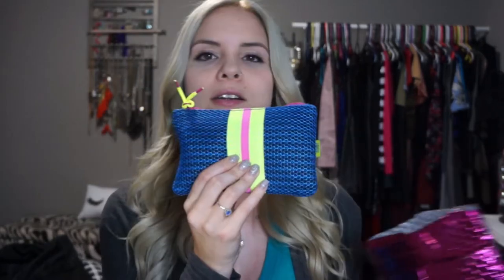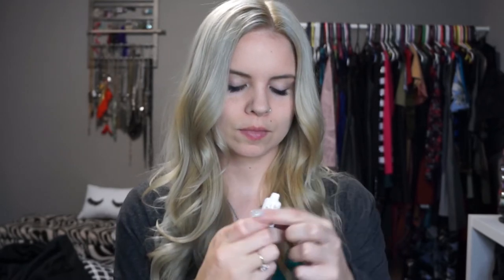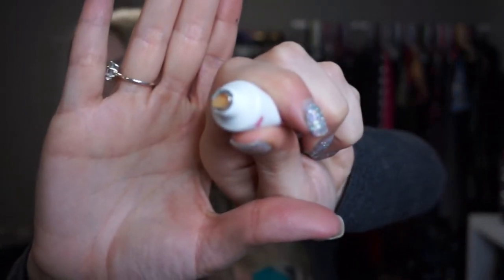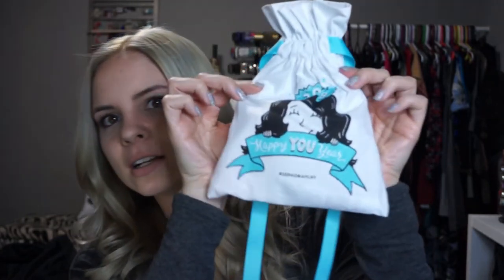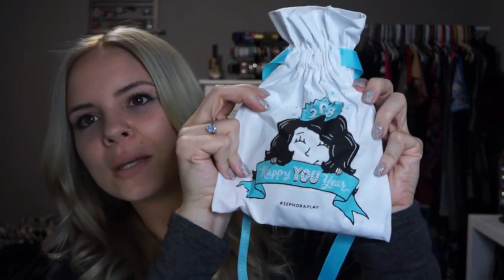Ipsy vs Sephora Play | January 2018 | Unboxing | KIRSTENKRUPPS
Let's compare what I got in my January 2018 Ipsy Glam Bag and my Sephora Play Box!

• F O L L O W • M E • @KIRSTENKRUPPS •